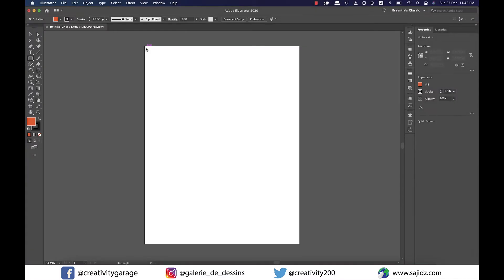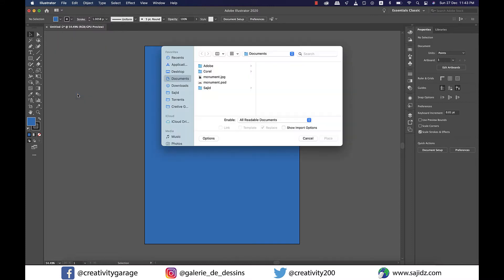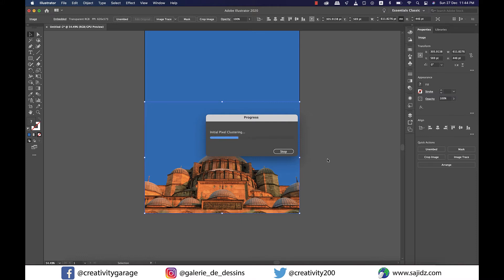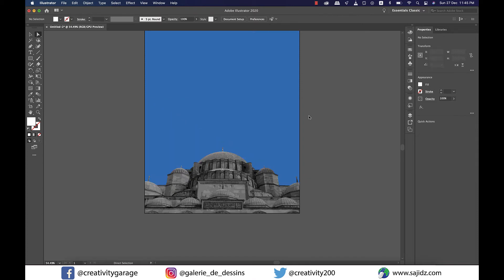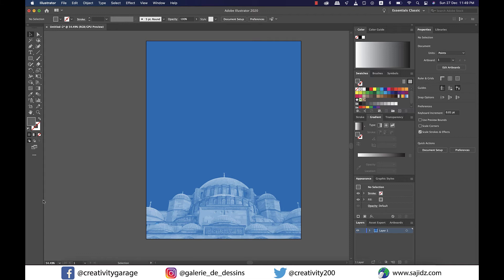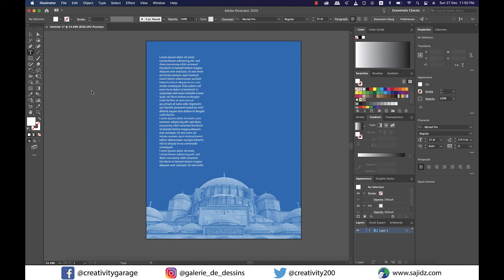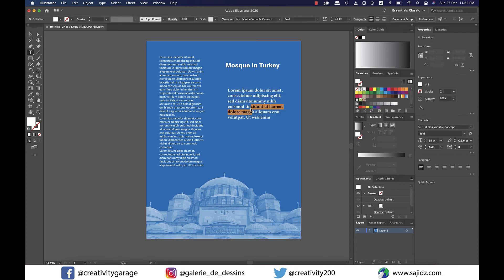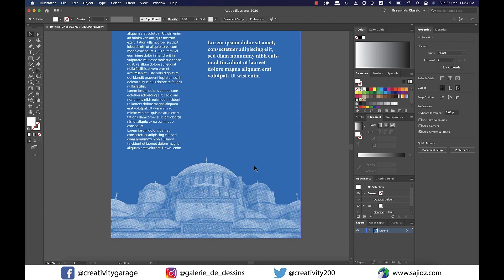Simple Duotone Effect in Illustrator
This video walks you through the amazing, yet simple duotone effect in Illustrator. In this tutorial, you'll learn how to blend an image to a solid-colored background giving it a duotone effect. You'll also learn to give the image the look of an old newspaper, using the halftone feature of Illustrator, so enjoy the video and ensure to share your thoughts in the comments section.